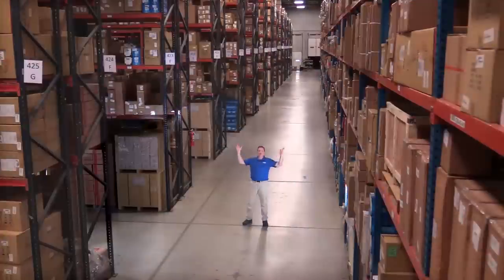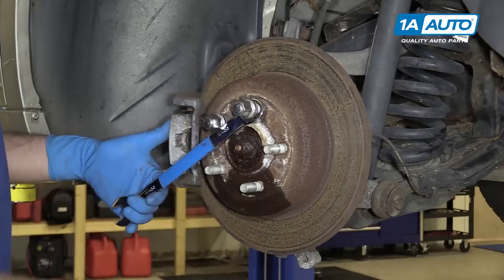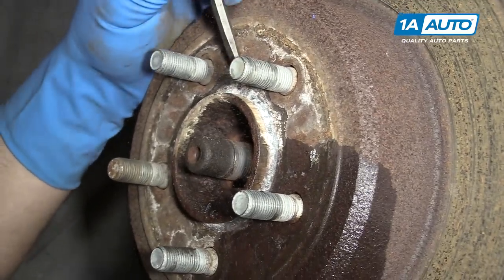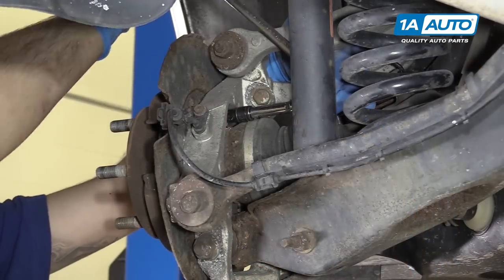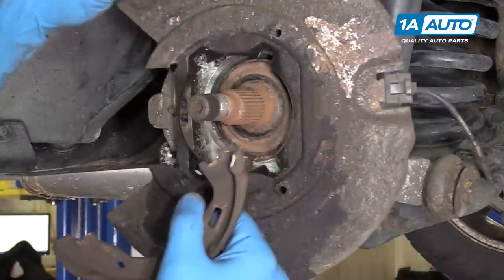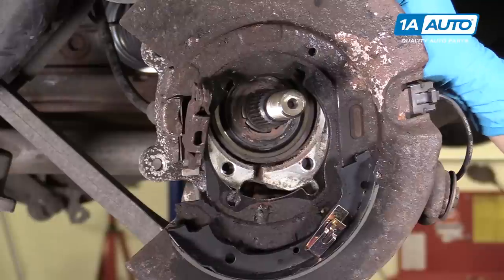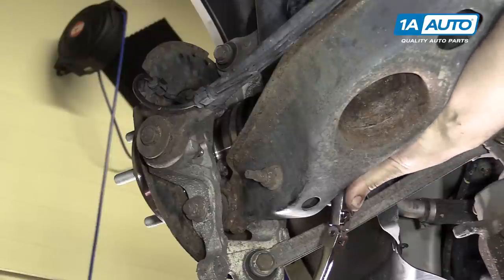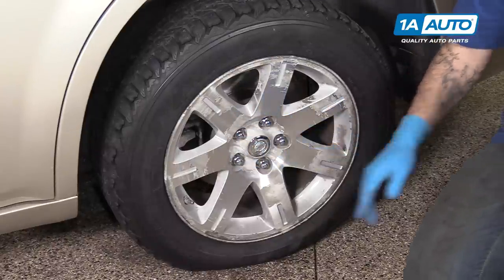How to Replace Parking Brakes 05-10 Chrysler 300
1A Auto shows you how to repair, install, fix, change or replace your own worn, squeaky, fading old emergency or parking brakes. This video is applicable to the 05, 06, 07, 08, 09, 10 Chrysler 300.

This process should be similar on the following vehicles:
2005 Chrysler 300
2006 Chrysler 300
2007 Chrysler 300
2008 Chrysler 300
2009 Chrysler 300
2010 Chrysler 300